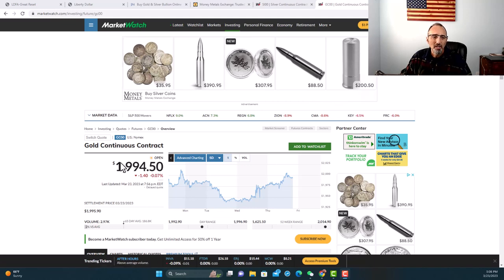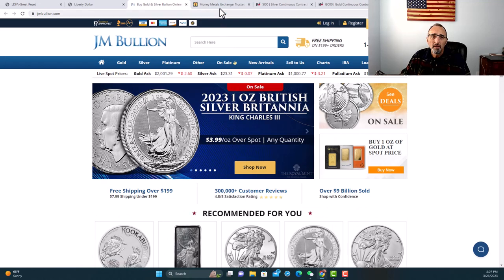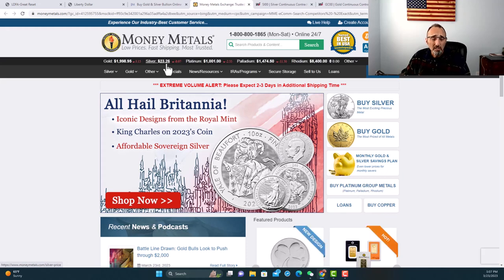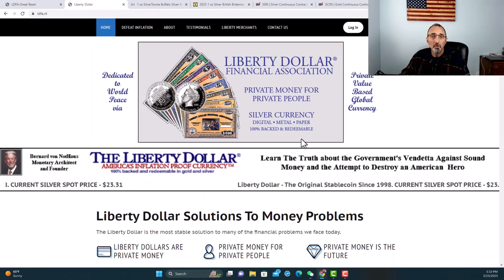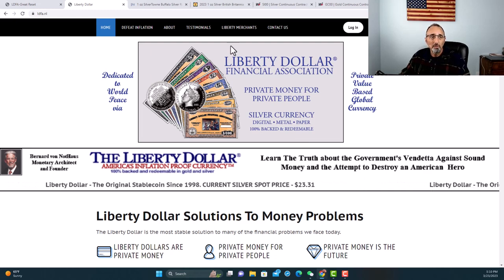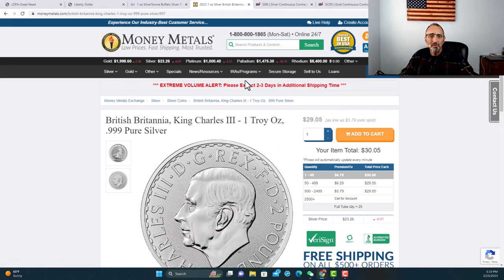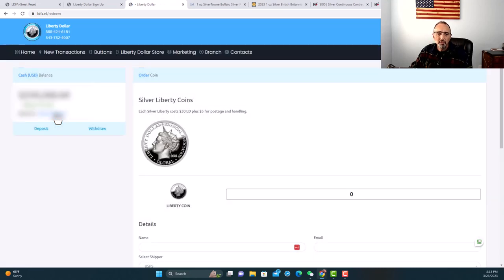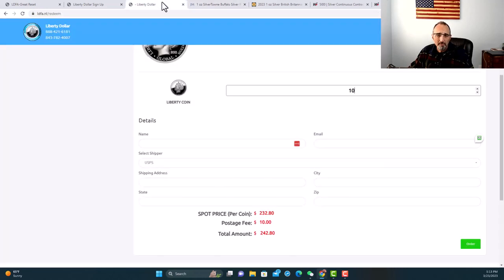Buying Silver Delivered to you Home at the Best Price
In this video, I share how you can create a Liberty Dollar silver account and order silver to your home.  I show how ordering through Liberty Dollar is actually the cheapest method to get hard silver assets delivered to your door and how it is cheaper than other popular sites.  You can simply create a Liberty Dollar account, then deposit money into your account, then order the silver by clicking on redeem for silver.  You will simply pay for a small shipping price and not some crazy dollar amount above the silver spot price.  Compare and see for yourself as I share in the video!  If you would like to protect yourselves, family and friends, please check out my link to the video on the great reset above or create a free Liberty Dollar account now

Here are the links to the resources that I shared in this video:- Link to Current Silver Price
- Link to sign up for a free account with Liberty Dollar